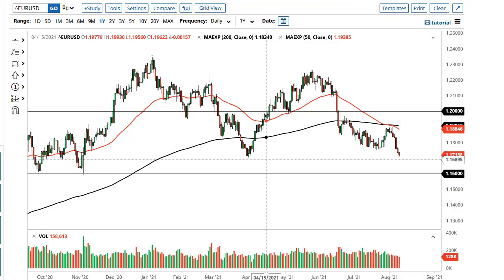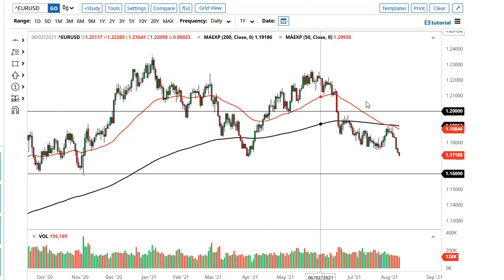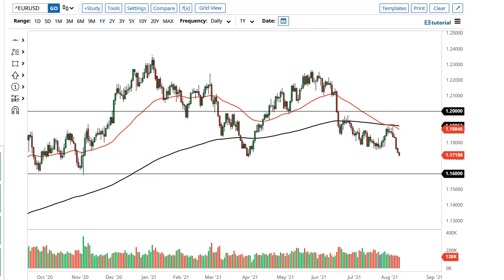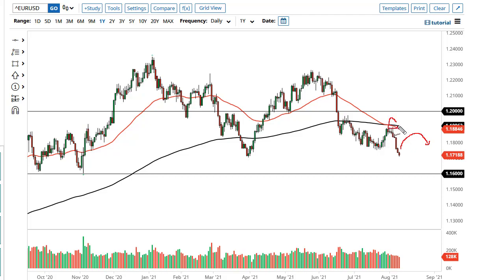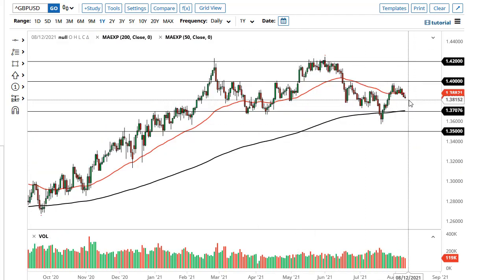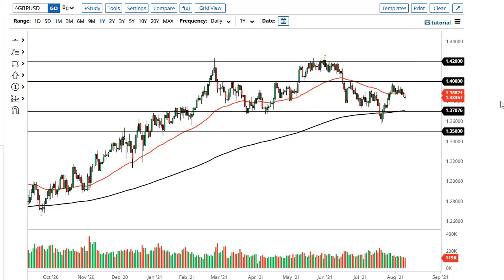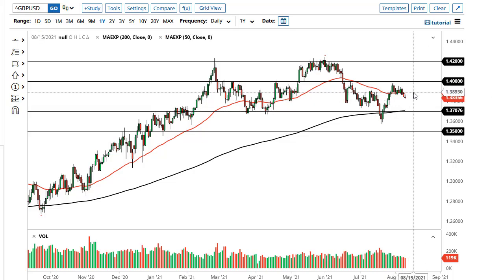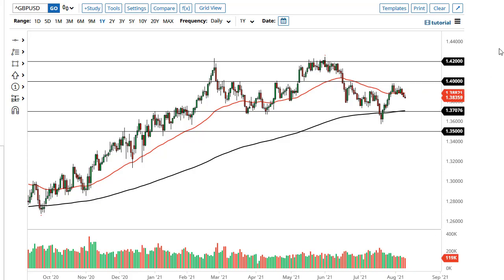EUR/USD and GBP/USD Forecast August 11, 2021